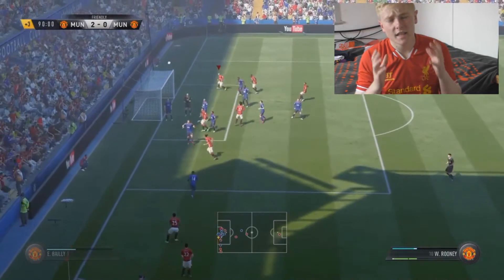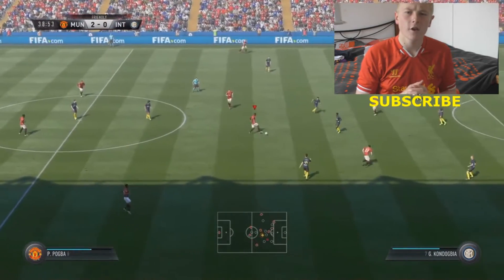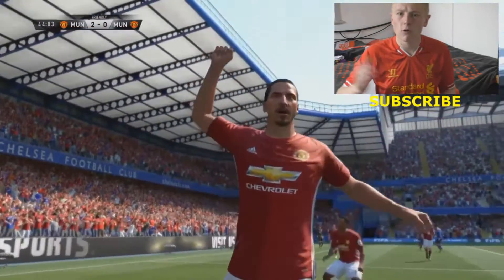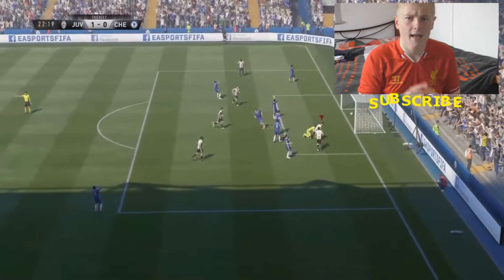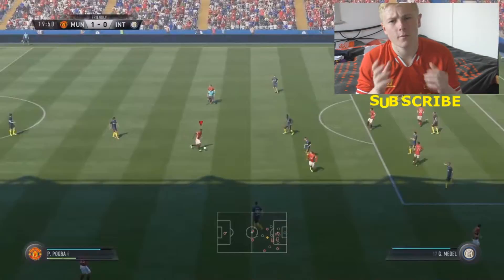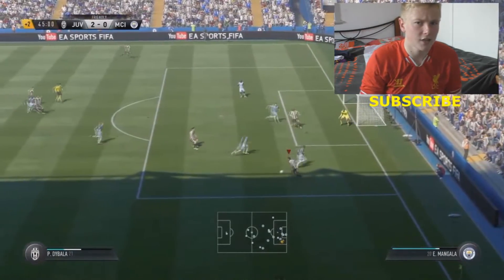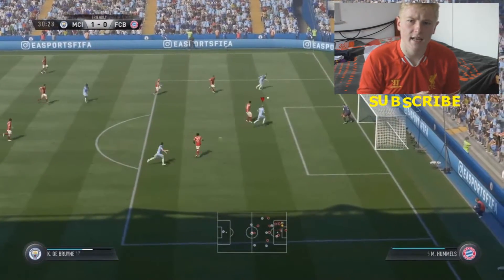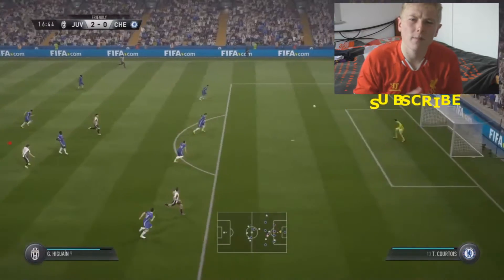FIFA 17 FINISHING TUTORIAL / HOW TO SCORE GOALS EVERYTIME - SHOOTING TRICKS & IN-GAME EXAMPLES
Score everytime in FIFA 17
How to score in FIFA 17 (FIFA 17 finishing tutorial)
FIFA 17 is an upcoming association football video game in the FIFA series, scheduled to be released on 27 September 2016 in North America and 29 September 2016 for the rest of the world
Be the first to try FIFA 17 The Journey, powered by Frostbite, where you live your story on and off the pitch on Xbox One, PlayStation 4, or PC.
FUT Champions is the all-new way to compete in FIFA 17 for the PC, Xbox One and PlayStation 4 consoles. Each week, qualify for the Weekend League and compete for in-game rewards. Consistently showcase your skill and climb the Monthly Leaderboards to earn some of the biggest in-game rewards.
Complete challenges and earn unique in-game rewards in all-new Squad Building Challenges (SBC). Test your squad-building skills by choosing from Basic, Advanced, or League specific challenges. Check in often, Challenges will be updated throughout the season.
Marc Overmars, Paul Scholes, Jamie Carragher, Alessandro Del Piero, Ole Gunnar Solskjær, Carles Puyol, Juan Sebastián Verón, Emmanuel Petit, Rio Ferdinand, and Luis Hernández are brand new Legends coming to FIFA Ultimate Team in FIFA 17, exclusively on Xbox One and Xbox 360.
Designers and celebrities alike have teamed up to create new and exclusive kits for FUT 17. Check out the pre-order offers to see how to get custom FUT kits created by designers or FIFA soundtrack artists.
If you're taking a direct free kick, you can position your player and dictate their approach on dead balls. This allows for a wider variety of set piece deliveries. So, you step backwards from the free kick and control your run up, choosing from a variety of angles – this could keep your opponent guessing as to where you're going to place the ball.
Watch WeirdFifa's Youtube video about FIFA 17 Free Kick Tutorial For All Free Kick Variations, to get know how to perform Dipping free kick, Curved free kick, Knuckleball Free kick, Low free kick: